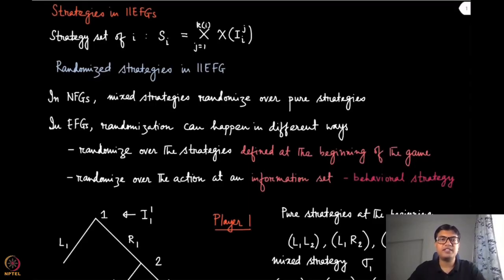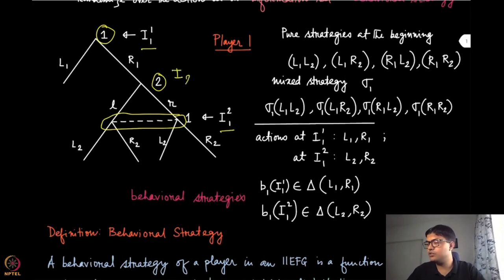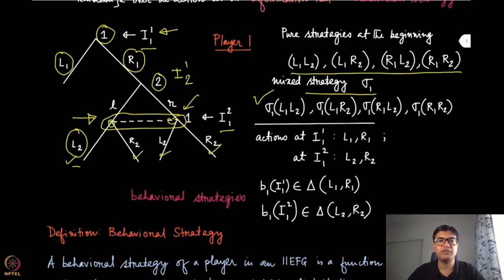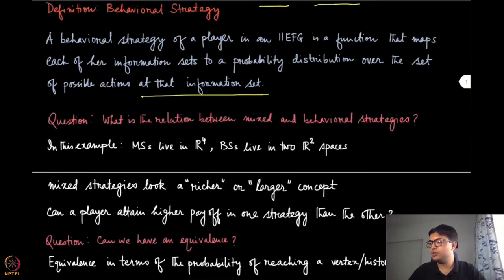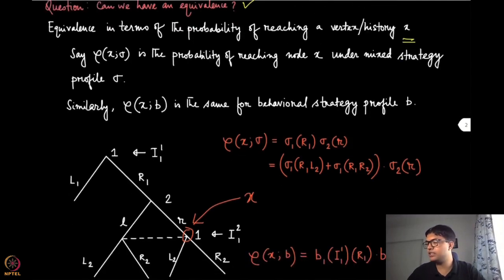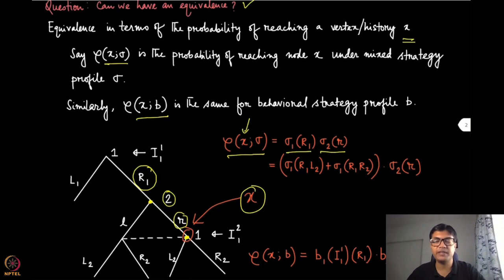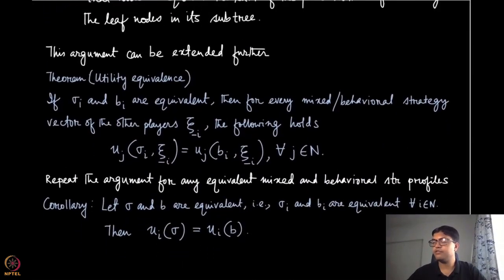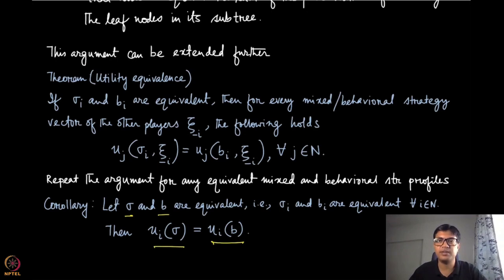Module 24 : Strategies in IIEFGs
Week 5: Module 24 : Strategies in IIEFGs